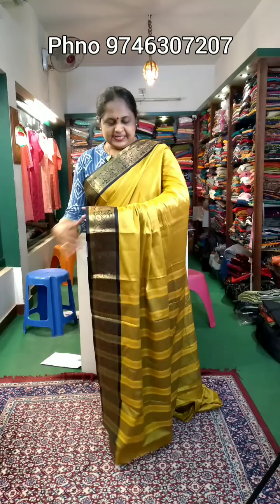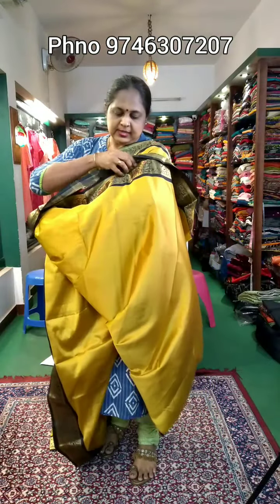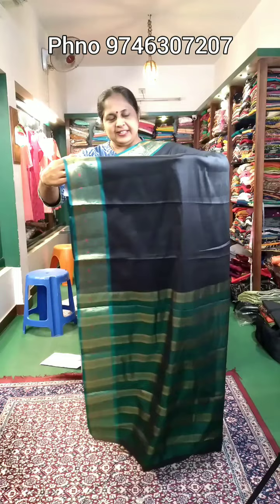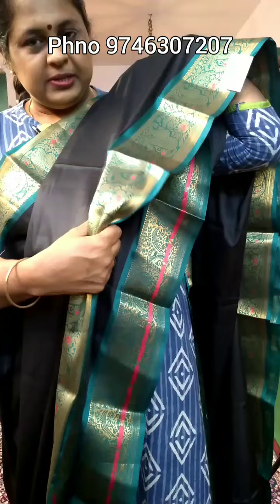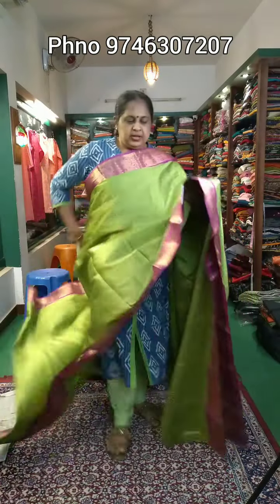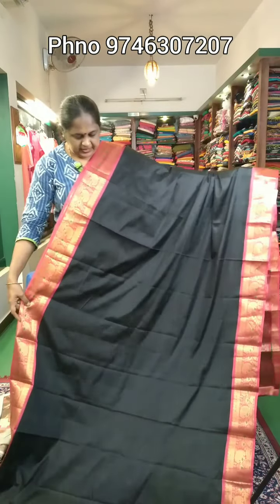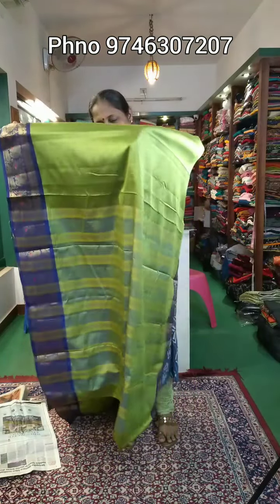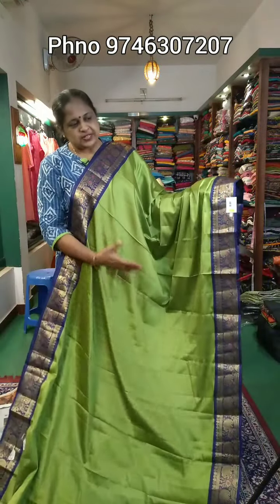Party wear sarees!!